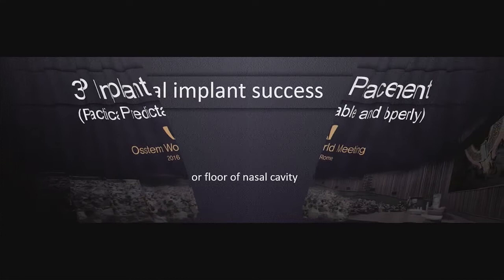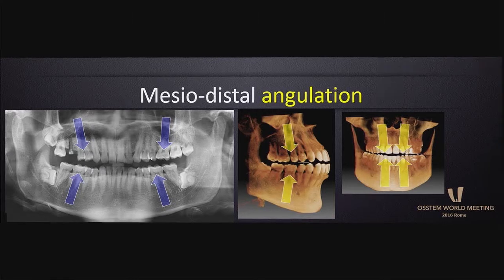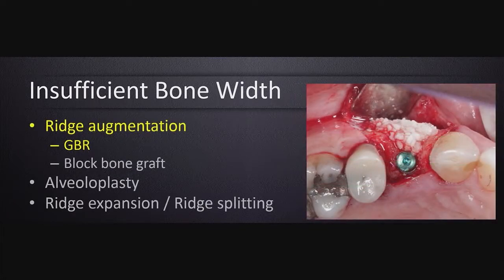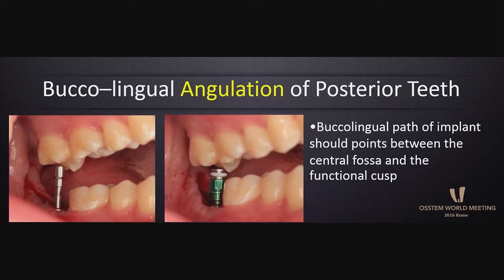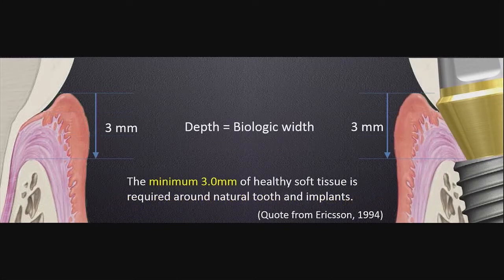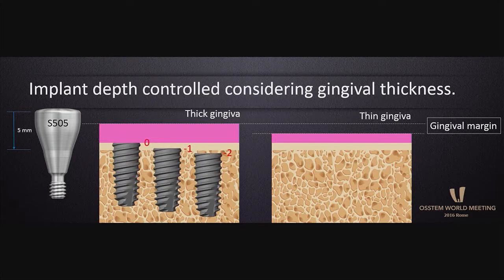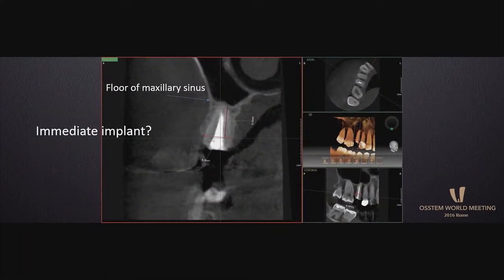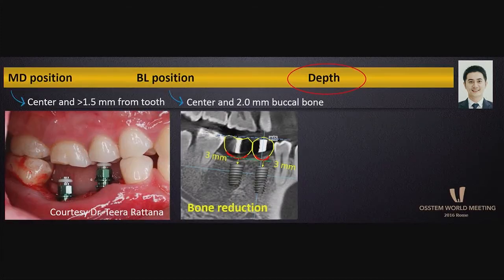2016OWM Rome Dr Warut Muttarak